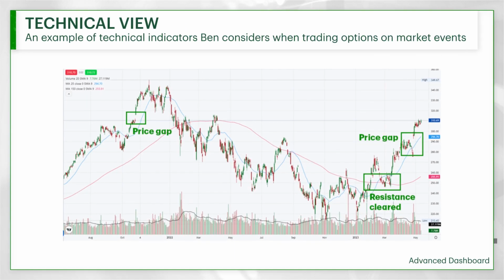How to trade options on market events and earnings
Trading options around major market events such as corporate earnings releases and interest rate decisions can potentially be rewarding for traders. For example, they can potentially earn larger premiums when selling options, or acquire shares at a larger discount when buying options. However, these trades can also carry much higher risk and the potential for significant losses. So, traders should carefully consider their approach to help increase their chances of success.

In this webinar, Benjamin Gossack, Managing Director and Senior Portfolio Manager at TD Asset Management discusses the potential benefits and risks of trading options around major market events. He'll also explain how the outcome of common options trades might be affected by market events and offer some best practices and considerations to help manage risk.